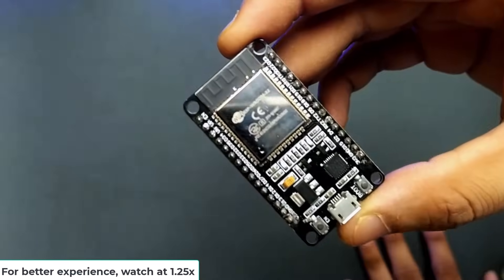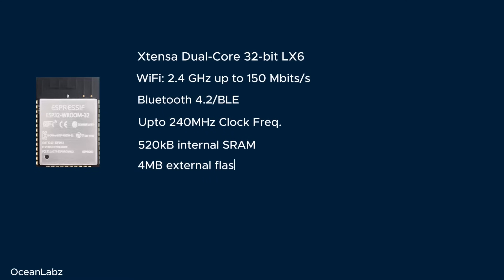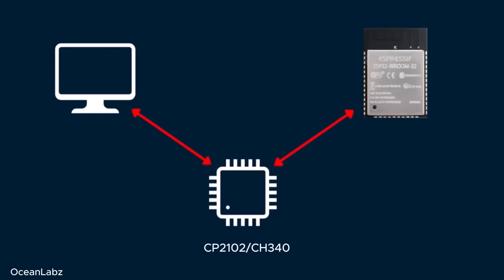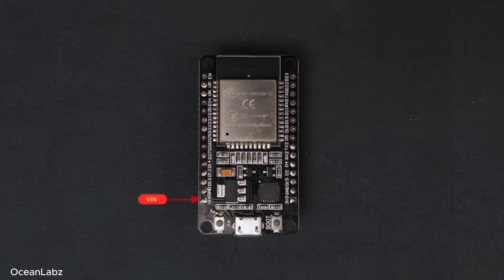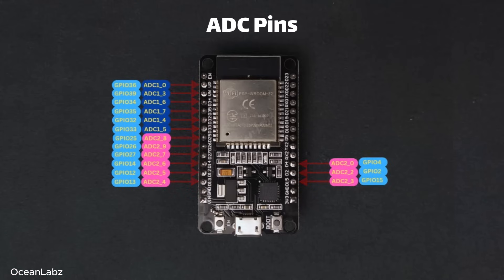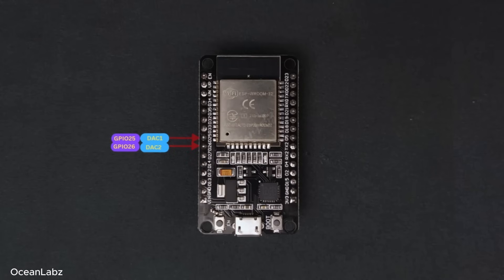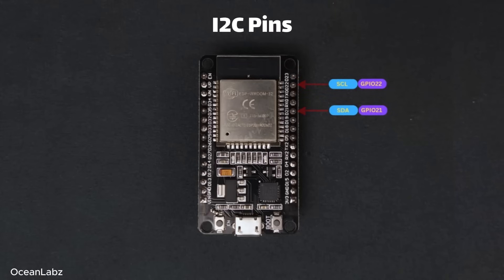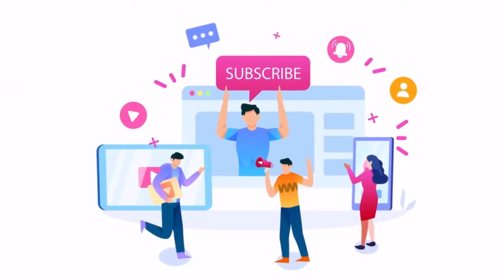ESP32 DevKit v1 Explained for Beginners | Board Overview, Pins, Peripherals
Welcome to OceanLabz!
In this video, we’re diving deep into the ESP32 DevKit v1 – the most popular and powerful development board for IoT and embedded projects.

✅ What we’ll cover:

Full tour of the ESP32 board (WROOM-32 module)

What’s inside the silver shield (we open it up!)

Why there’s a heatsink on the chip

Understanding pins, which ones are safe to use

GPIO strapping pins and boot issues

USB chips: CP2102 vs CH340

Communication protocols: UART, I2C, SPI

Peripherals: ADC, PWM, Touch, and more!

IDE options – Arduino vs ESP-IDF (and what we’ll use in this series)

Whether you're just getting started with the ESP32 or looking to understand your board better, this is the perfect place to begin.